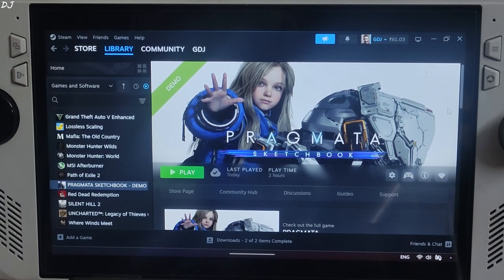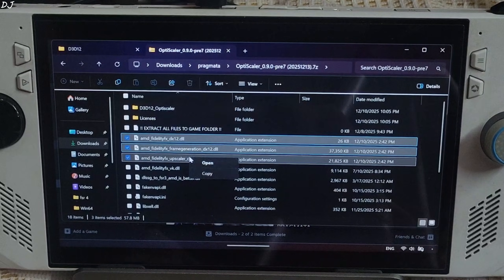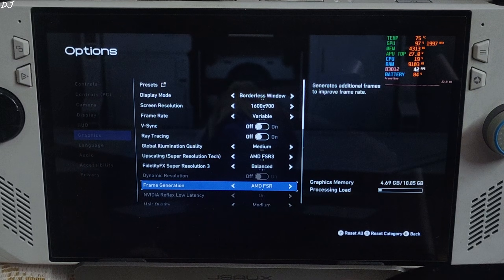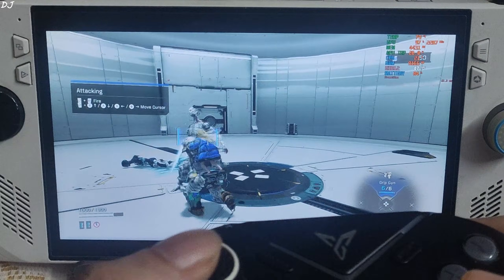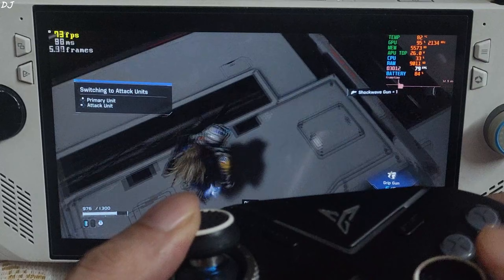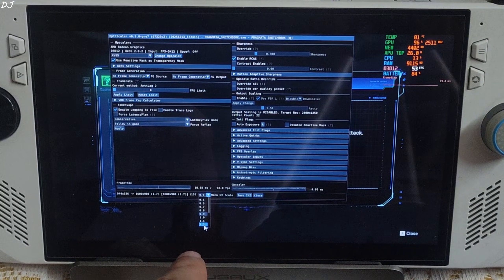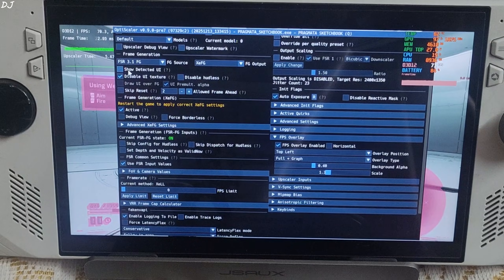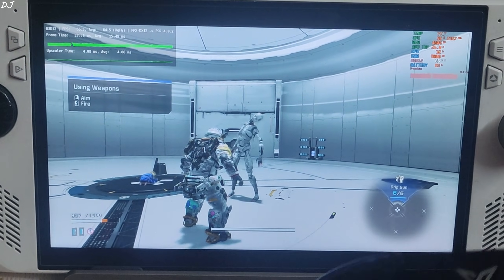Rog Ally Pragmata Demo FSR 4 INT8 Upscaler + XeSS Frame Gen + XeLL Optiscaler Setup AMD GPUs Windows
Timestamp :

- Pragmata Demo : 00:00
- Ingame FSR 3.1 Upscaler & Frame Gen : 00:30
- Optiscaler XeSS Frame Generation : 00:48
- Download FSR SDK : 01:27
- FSR 4 INT8 Upscaler Setup : 01:55
- Rog Ally Settings : 02:51
- Display Scaling Issues On Rog Ally with Optiscaler : 03:16
- RTSS Settings : 03:38
- Short Demo : 04:00
- Game Settings : 04:18
- Gameplay [FSR 4 + No Frame Gen + Antilag 2] : 05:13
- Gameplay [FSR 4 + Ingame FSR Frame Gen] : 07:40
- Optiscaler XeSS Frame Generation Setup : 09:29
- Remove Edge Black Bars [Important] : 10:47
- Optiscaler Settings : 11:08
- Gameplay [FSR 4 + No Frame Gen] : 12:28
- Enable XeSS Frame Gen Using FSR 3.1 FG Source : 12:42
- XeSS Frame Gen Debug View / Show Detetced UI : 13:01
- Gameplay [FSR 4 + XeSS Frame Gen + XeLL] : 13:36
- Fix Crash At Startup with XeFG Enabled Rog Ally : 14:49

Testing Pragmata on Rog Ally Z1 Extreme Windows 11 Bios 342 Official GPU Driver Adrenaline v 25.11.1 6gb UMA Buffer Size . Video recorded using Poco F5 . Ambient Temperature : 14 degree Celsius .

2025 Rog Ally Full Beginner's Guide | Windows / Armoury Crate / AMD Adrenaline Features & Settings :

Xbox Fullscreen Experience Officially Available on Rog Ally & Other Handleds | Setup & Performance